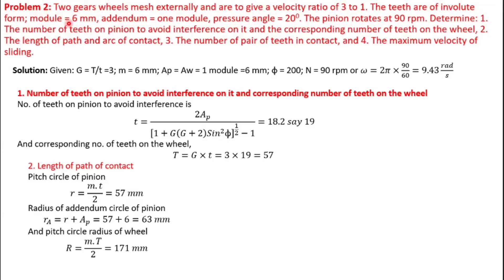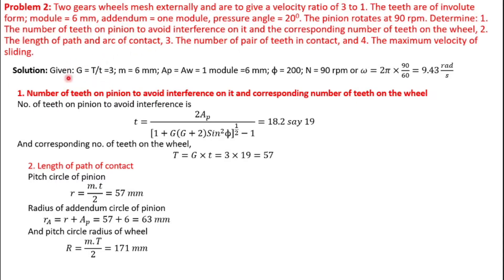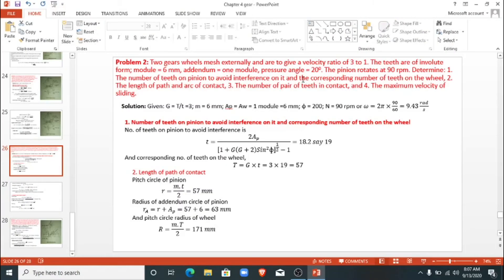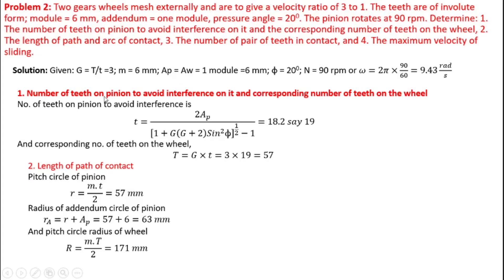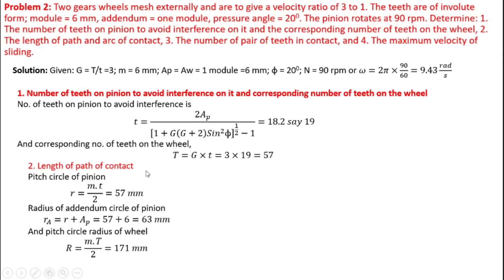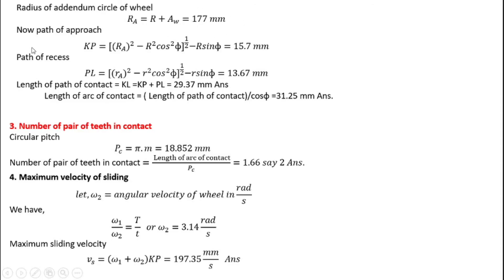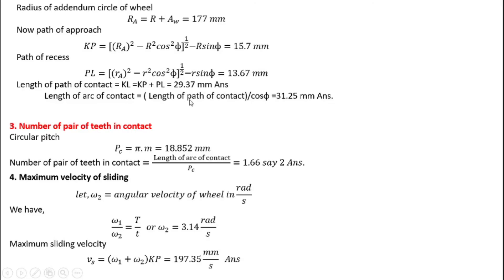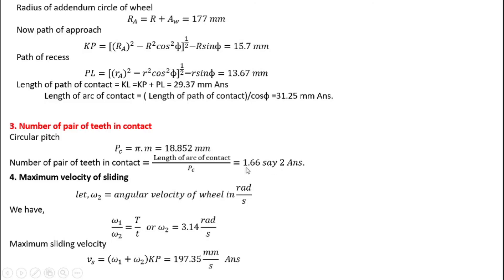THEORY OF MACHINE AND MECHANISM || PROBLEM 2 || INVOLUTE SPUR GEAR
Problem 2: Two gears wheels mesh externally and are to give a velocity ratio of 3 to 1. The teeth are of involute form; module = 6 mm, addendum = one module, pressure angle = 200. The pinion rotates at 90 rpm. Determine: 1. The number of teeth on pinion to avoid interference on it and the corresponding number of teeth on the wheel, 2. The length of path and arc of contact, 3. The number of pair of teeth in contact, and 4. The maximum velocity of sliding.